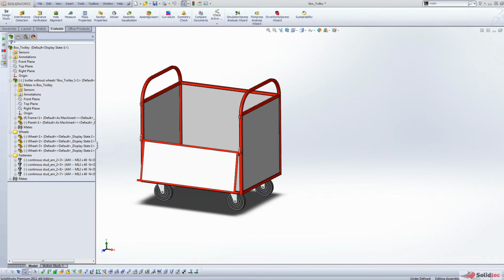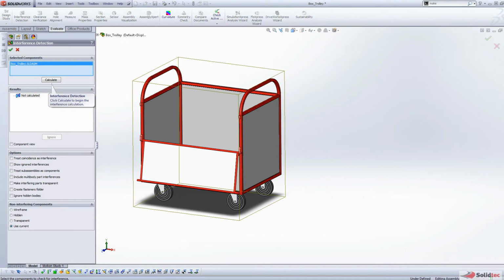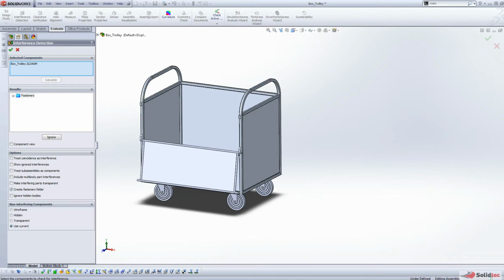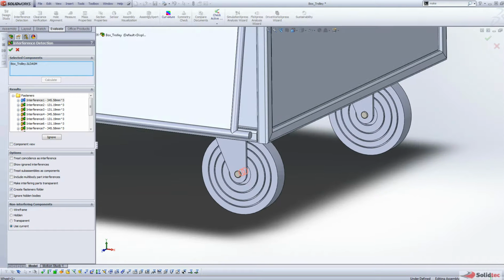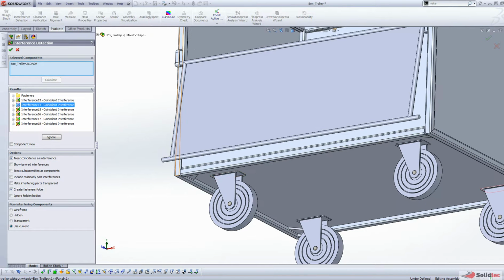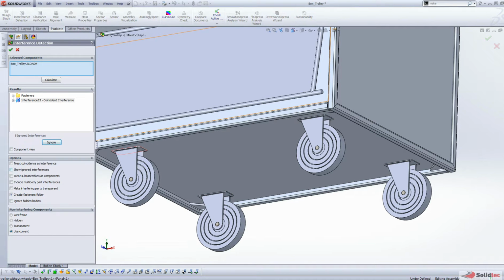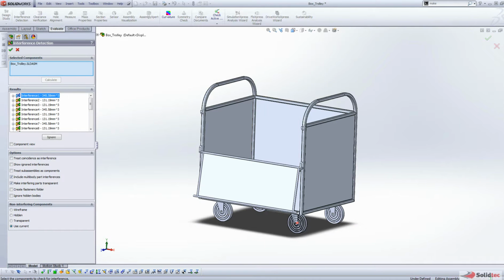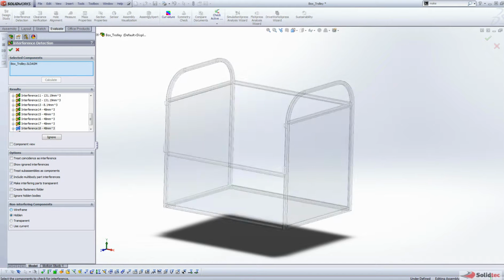Interference Detection in SolidWorks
This video demonstrates the basic functionality for interference detection within a SolidWorks assembly. This includes interferences for fasteners, multi-body parts and explores some of the other options in the property-manager for the interference detection tool.